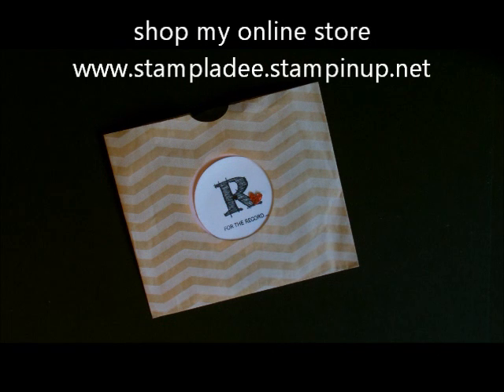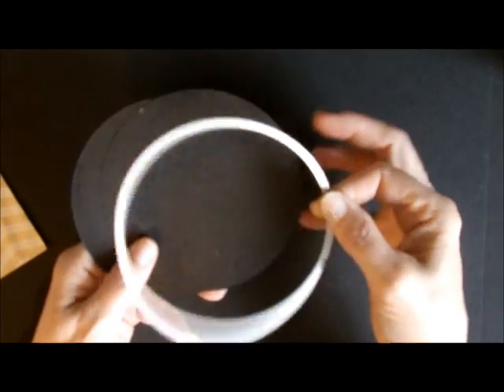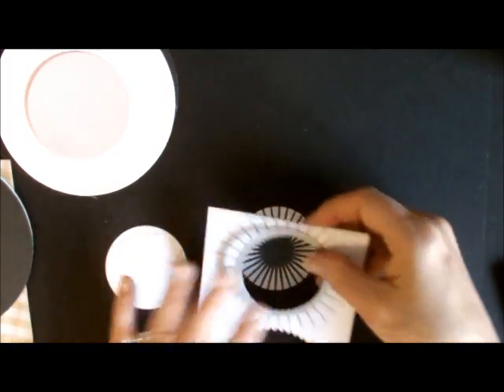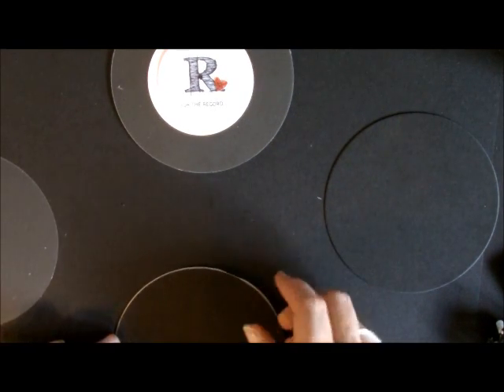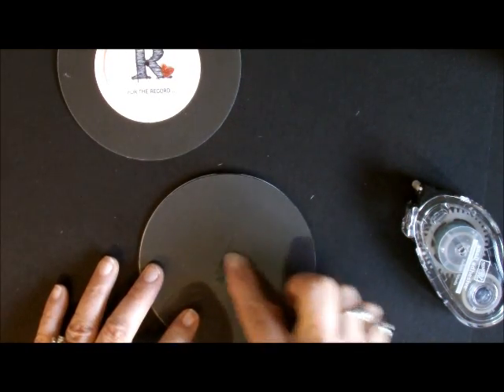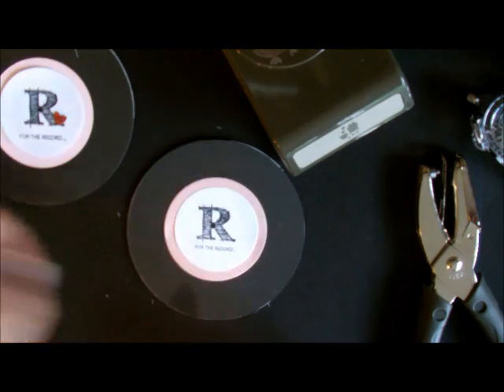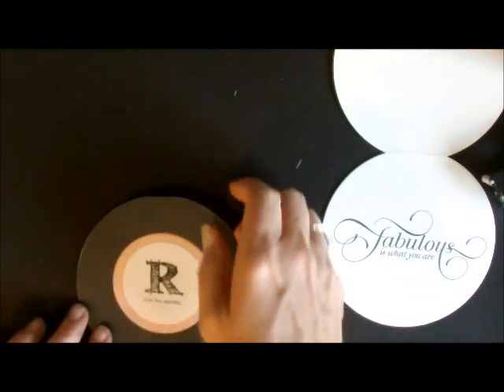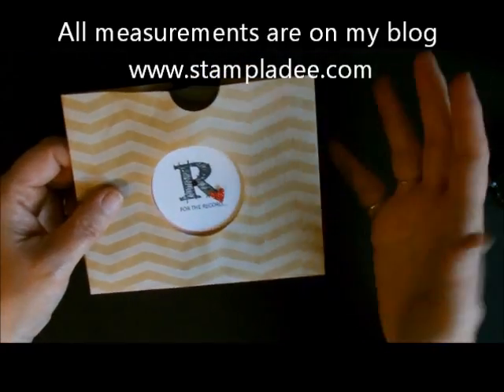Rockin Record A Golden Oldie with Deb Valder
This is the most adorable card ever!!!  It's a nostalgic 45 Record, a golden oldie, Happy Days style card.  Do you remember these?  We used to STACK them.  Used the stamp sets Kinda Eclectic, Million & One, Big news, Blue Ribbon